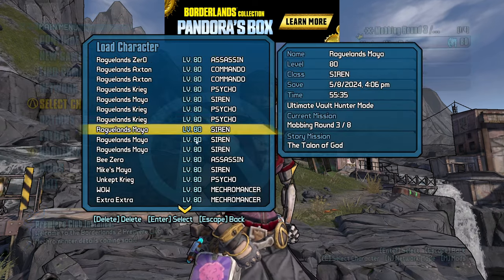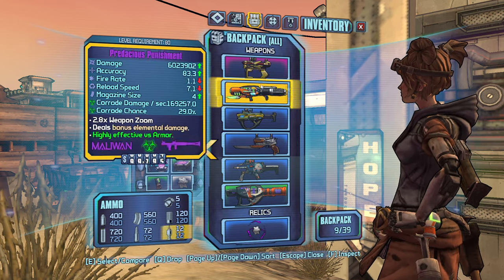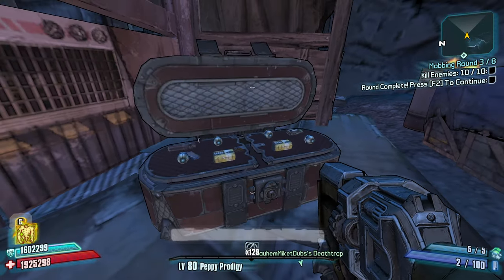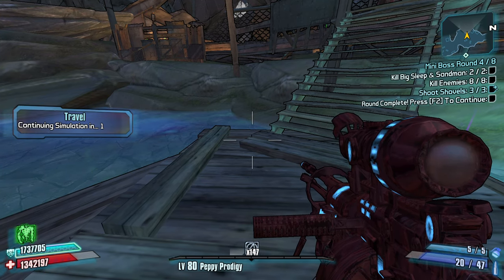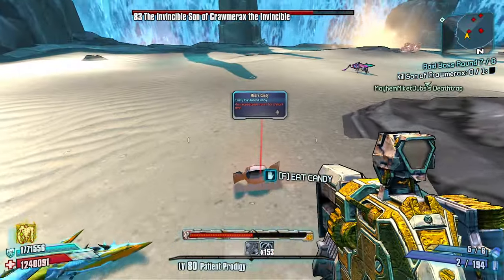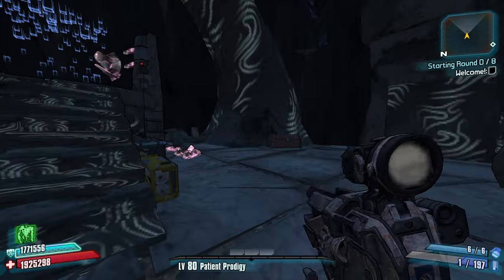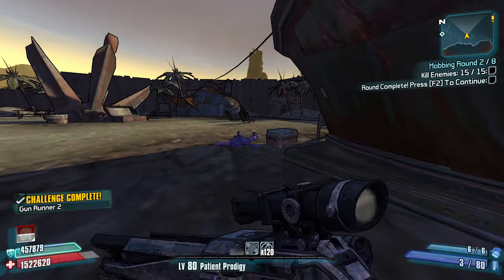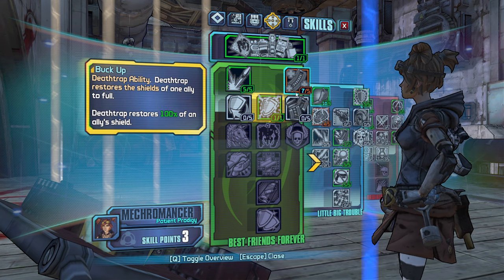I Have A New FAVORITE WEAPON On Gaige (Borderlands 2 Roguelands)